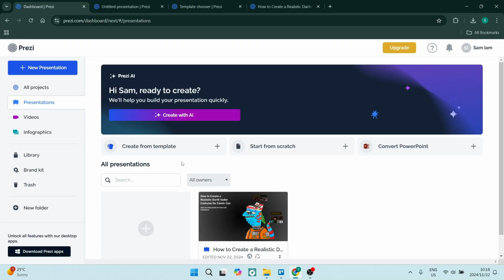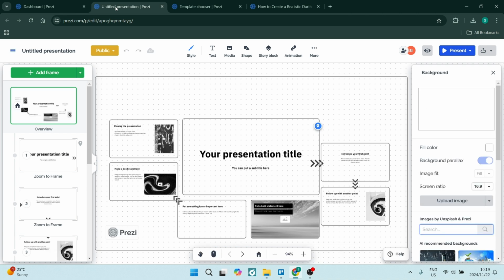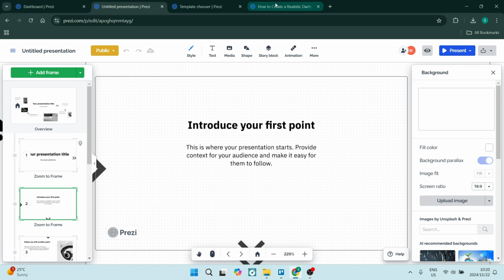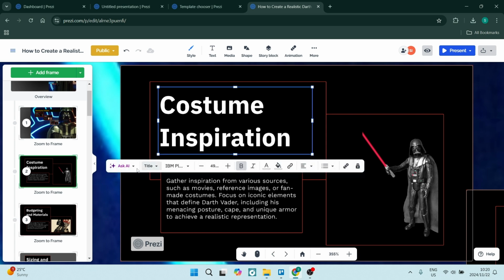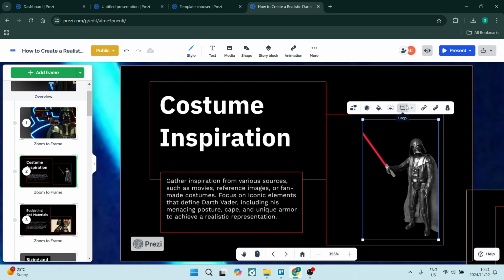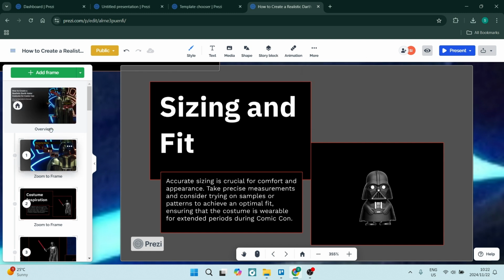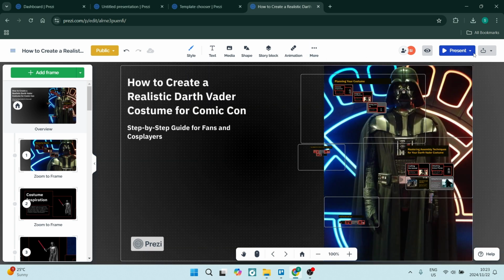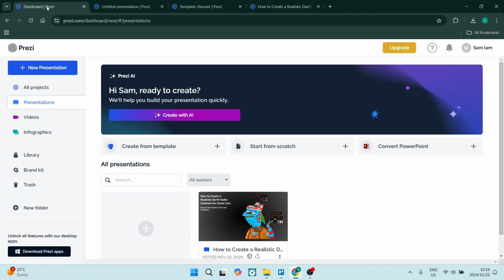How to use Prezi | Prezi Tutorial 2026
In this video, "How to Use Prezi," we’ll explore how to create engaging presentations with Prezi's unique and dynamic format. Prezi allows you to move beyond traditional slide presentations, offering a canvas where your ideas can flow and connect in innovative ways. We’ll cover the basics of setting up your presentation, adding content, and utilizing Prezi's zooming features to captivate your audience. Whether you're a student, educator, or professional, mastering Prezi can elevate your presentation skills. By the end of this video, you’ll be equipped with the knowledge to create visually stunning and memorable presentations that stand out.

Timestamps

Intro – 00:00 – 00:12
How to Create a Prezi Presentation – 00:13 – 01:52
Customizing Slides – 01:53 – 03:52
Presentation Mode in Prezi – 03:53 – 04:49
Prezi Home Page Navigation – 04:50 – 05:08